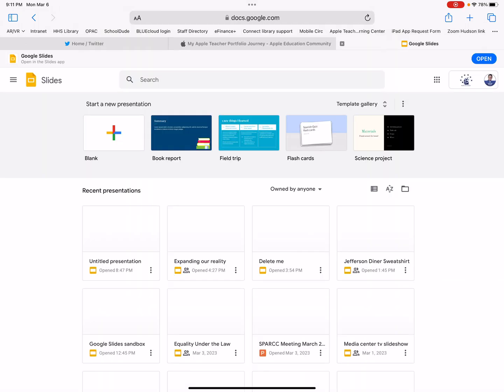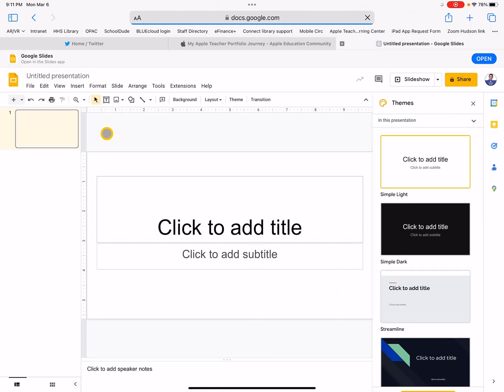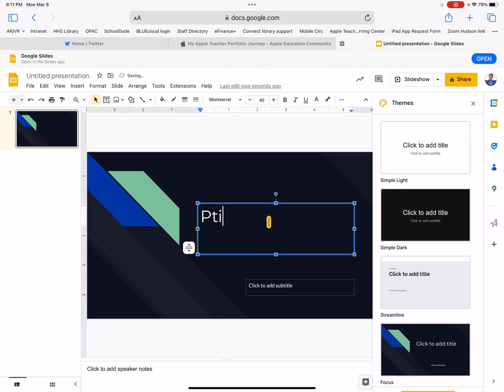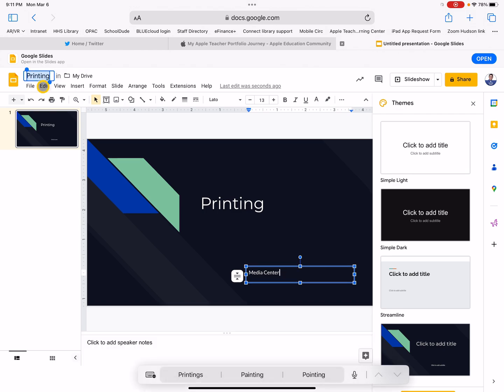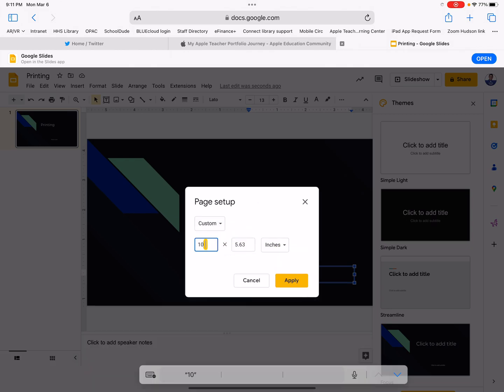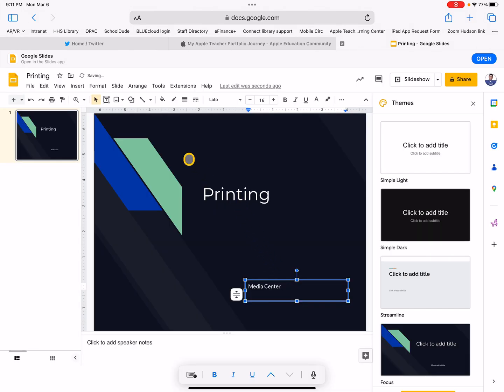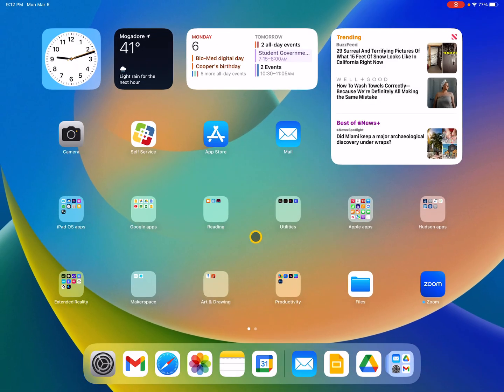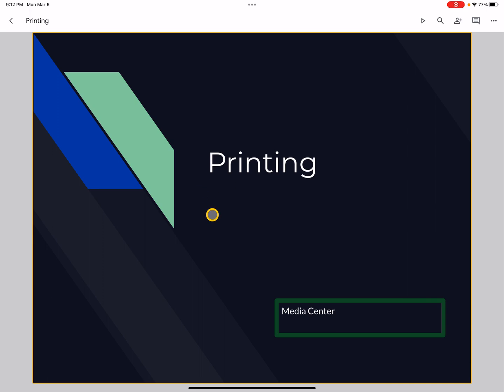Google Slides: changing page size on iPad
Mr. Robitaille demonstrates how to change the page size of Google Slides on the iPad so they are formatted for printing.